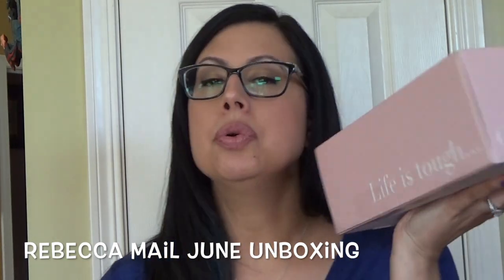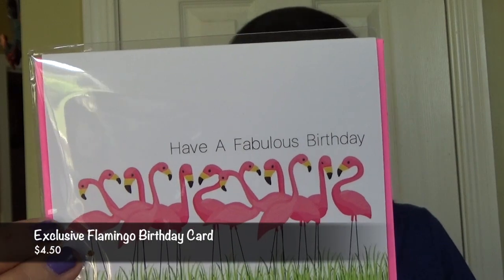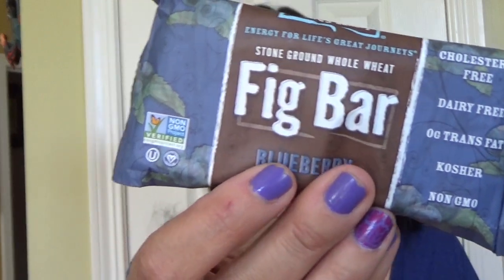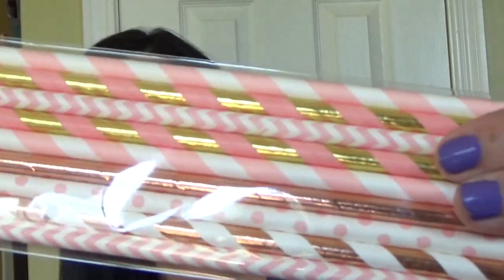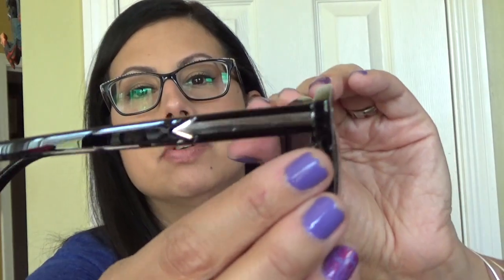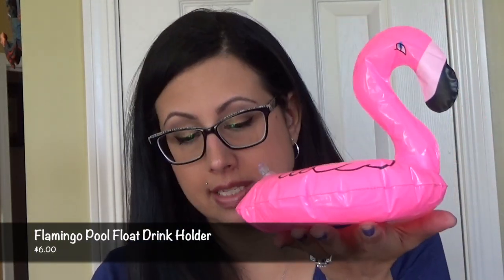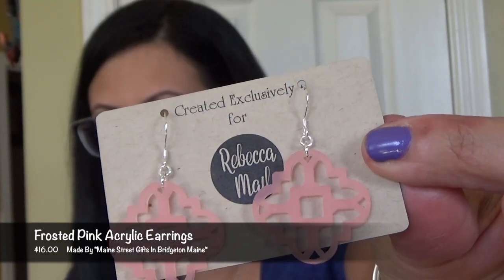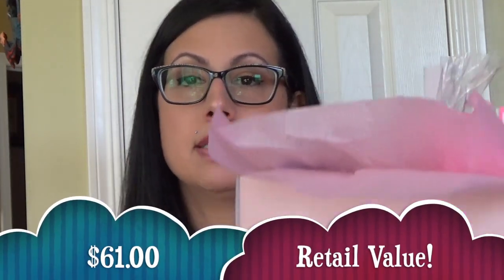Rebecca Mail June Unboxing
Rebecca Mail Is a New Lifestyle Subscription Service and it really has given the other boxes a run for their money. This box really is creative and unique.

LINKS & LOTS OF INFO BELOW